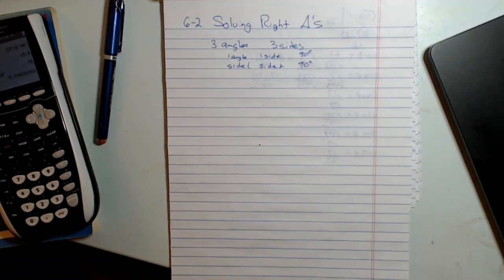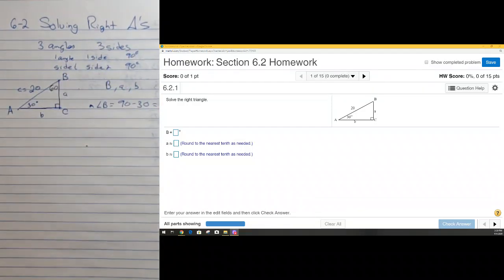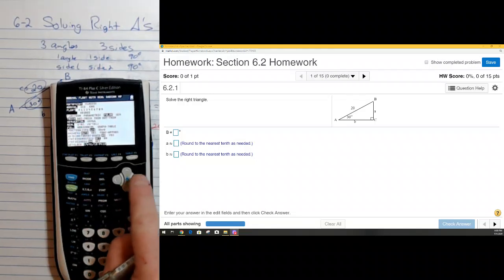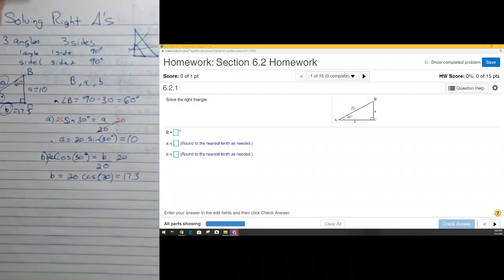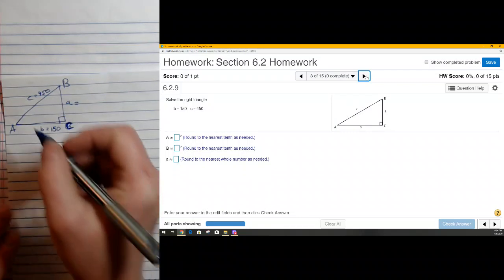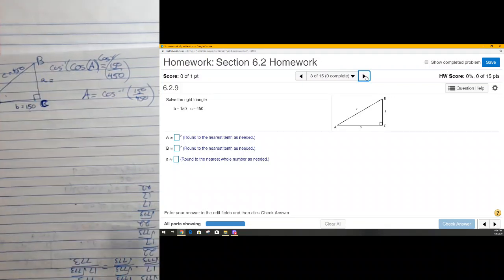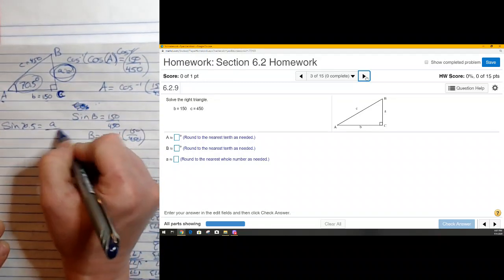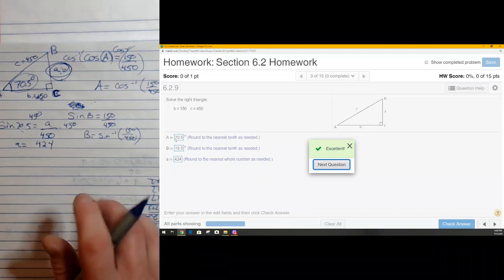6-2-1 Solving right triangles